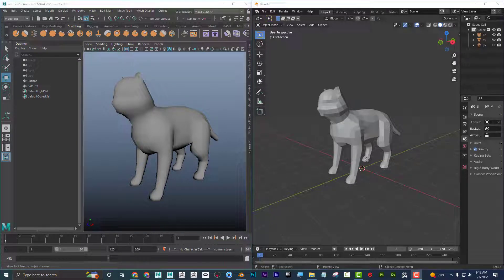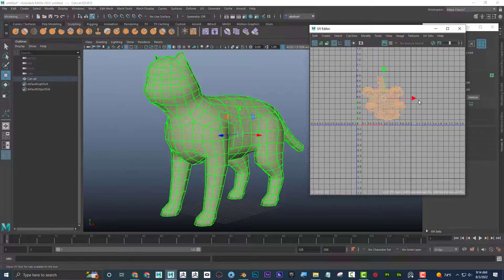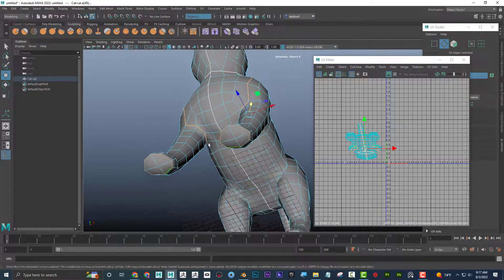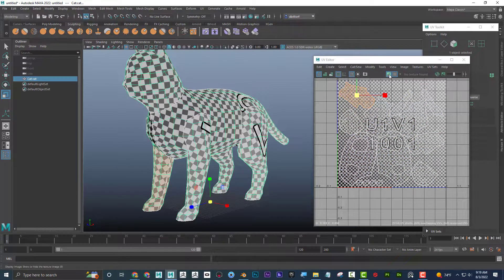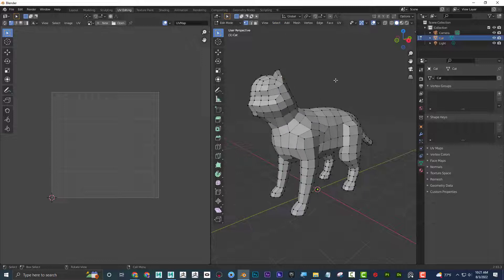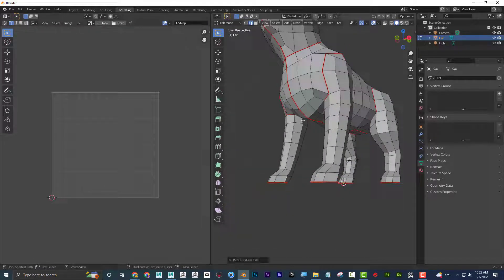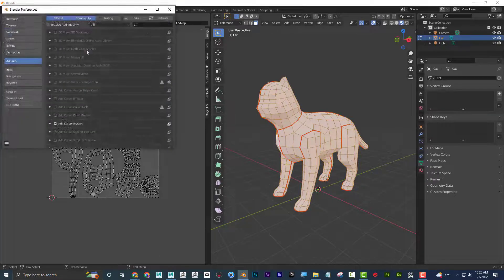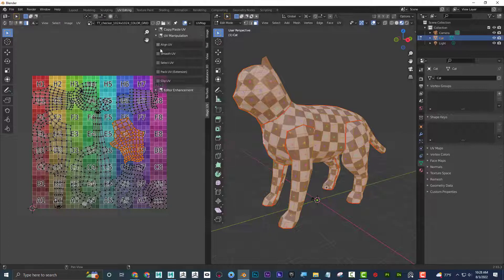Blender vs Maya UV Mapping. Which is Better?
In this quick tutorial, learn about the differences and similarities between UV mapping in Blender and Maya. Explore the tools and techniques for efficient UV mapping in both software.  See examples of both programs and see which one I prefer!

TIMECODES:
0:00                Intro to UV Mapping
1:54                UV Mapping in Maya
2:41                          Selecting and Cutting Seams
6:13                          Unfolding and Laying out Shells
7:59                UV Mapping in Blender
9:30                          Selecting and Cutting Seams
12:19                        Unfolding and Laying out Shells
13:35                        Installing Add-ons
16:26              Which is Better for UVs Blender or Maya?